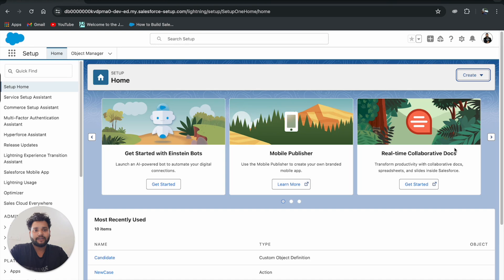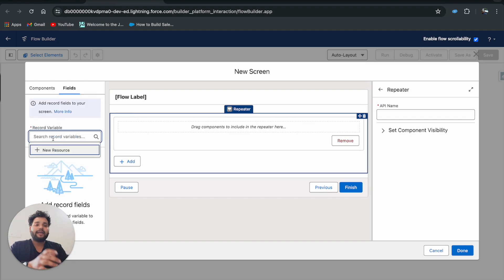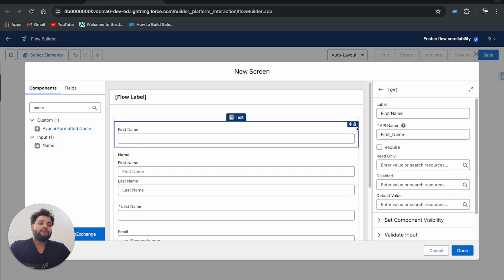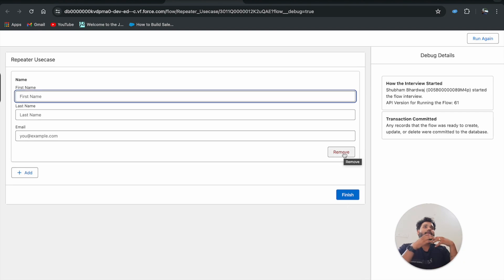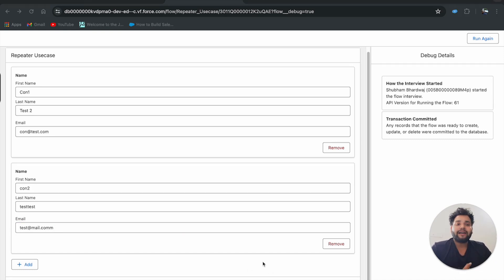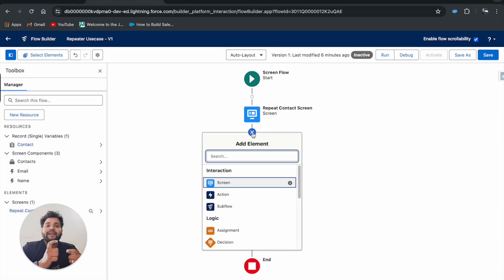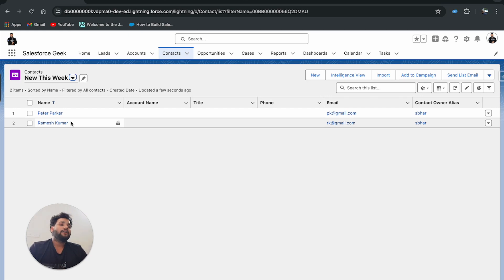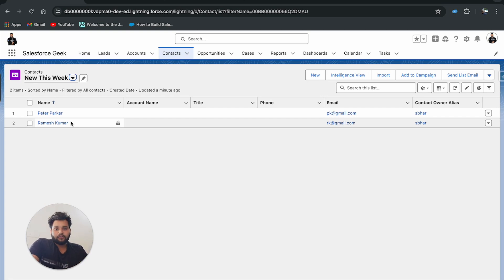Repeater Screen Component in Salesforce Flow with example | Salesforce Geek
In this video, I'm explaining What is Repeater Screen Component in Salesforce Flow? and How to use Repeater Component in Screen Flow? and much more.